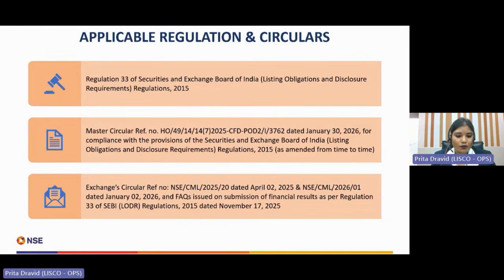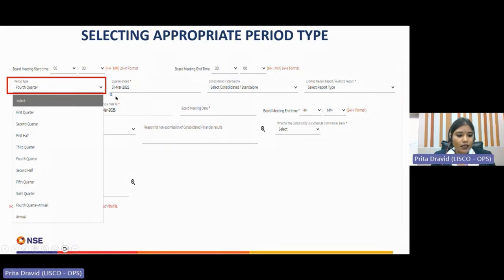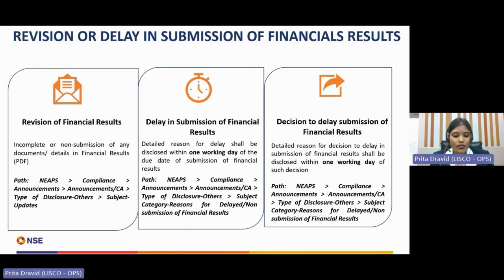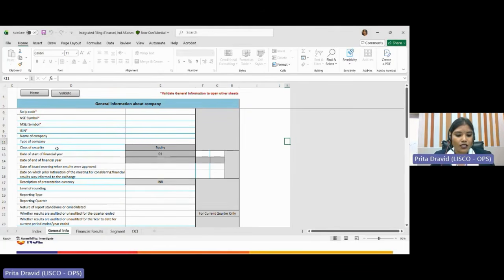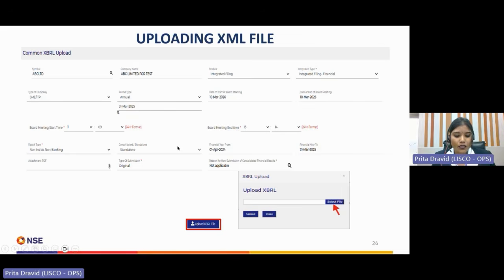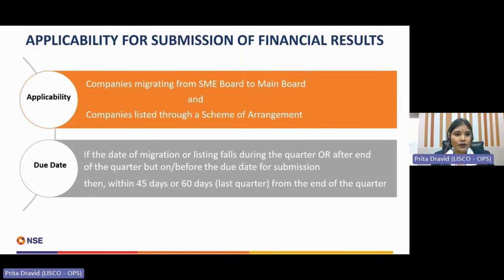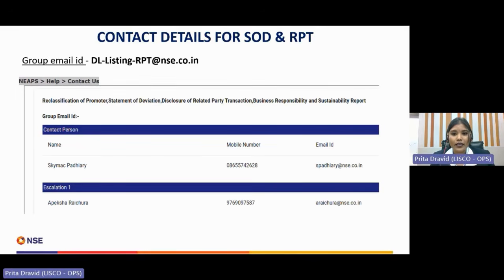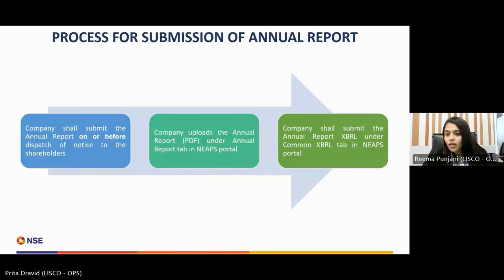Webinar on submission of financial results by main board listed entities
Webinar organized for Main Board listed entities to provide guidance on filing financial results in accordance with Regulation 33 of the SEBI (Listing Obligations and Disclosure Requirements) Regulations, 2015.